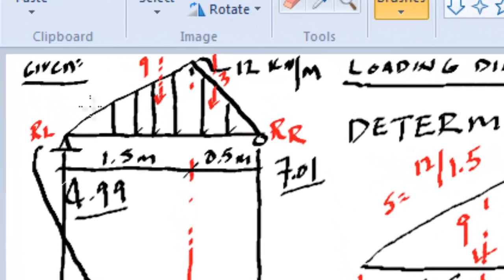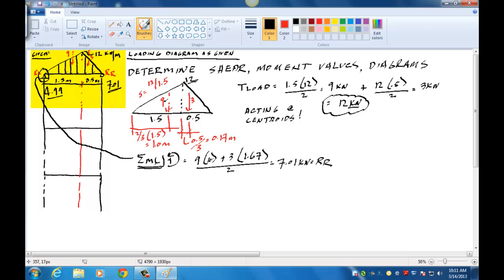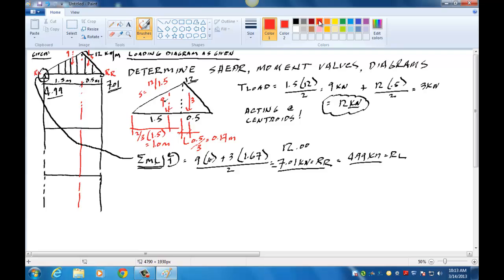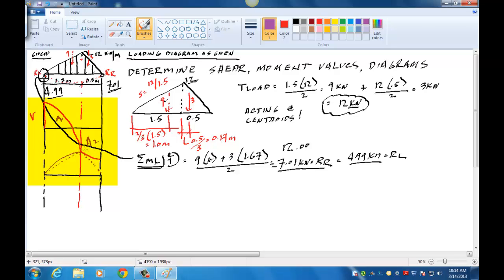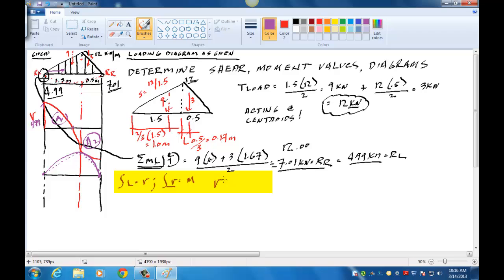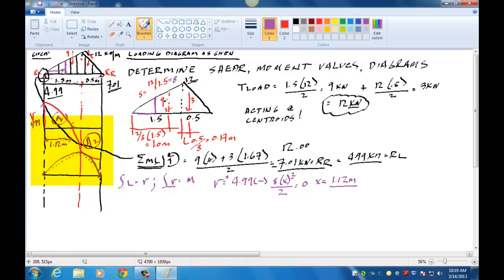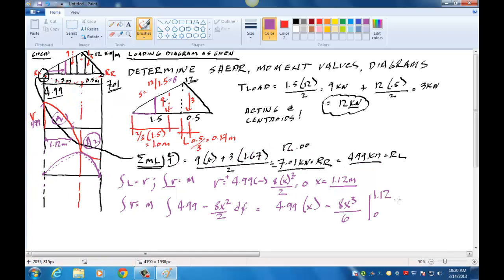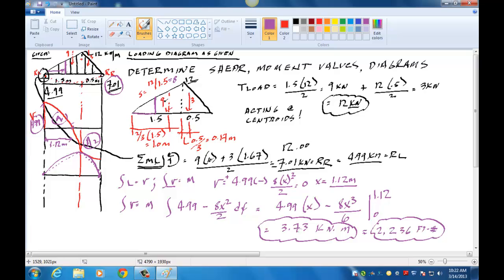Dr. Wilson - CON 221, Uniformly Varying Loads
Dr. Wilson lecturing on Uniformly Varying Loads.